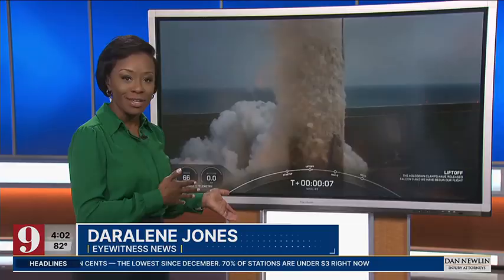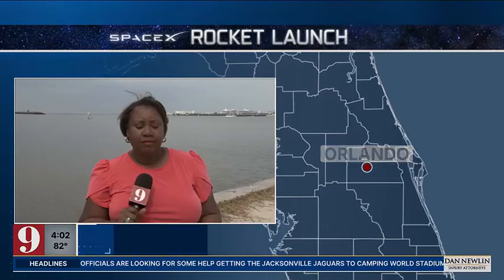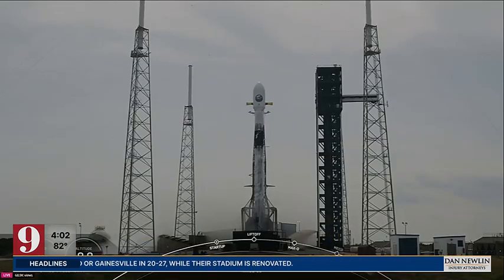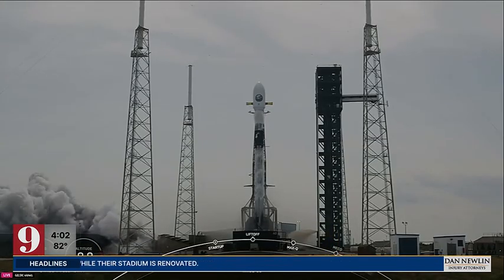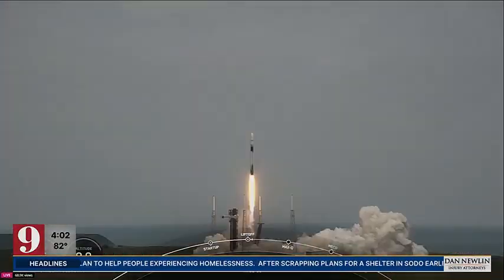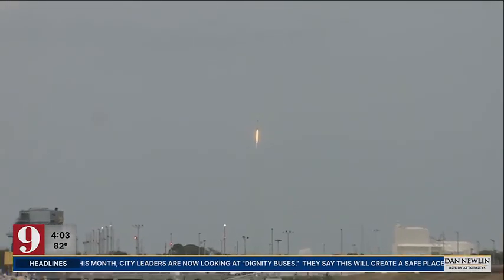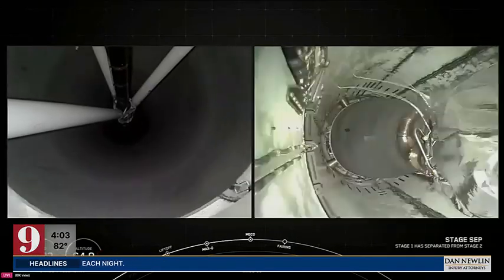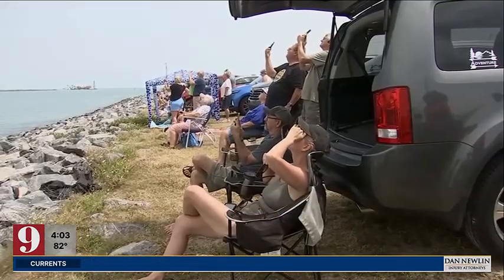SpaceX launches "secretive" mission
SpaceX launched a secretive mission today with unknown cargo into space. Apparently, the cargo was meant to help build a larger satellite network for the U.S.